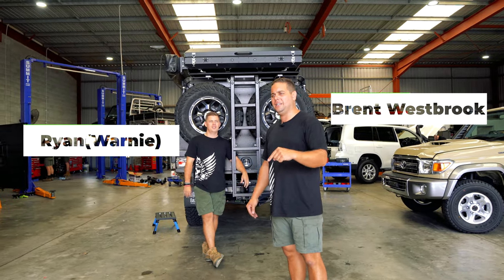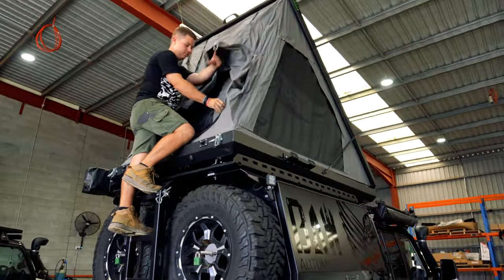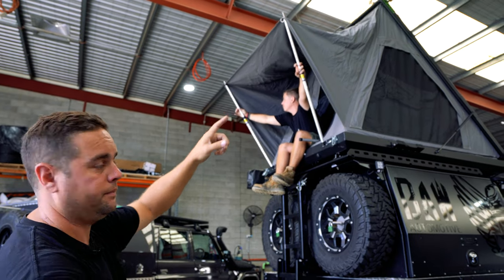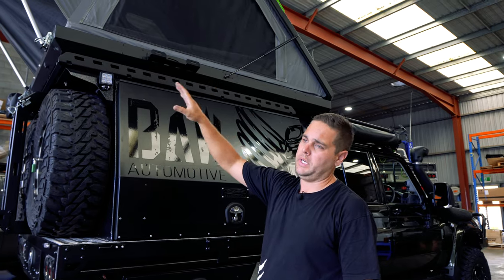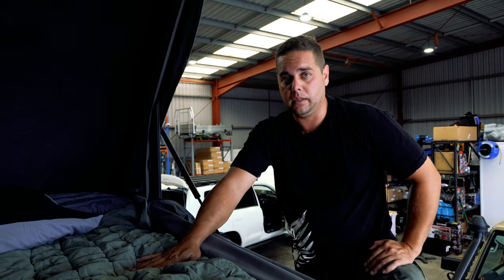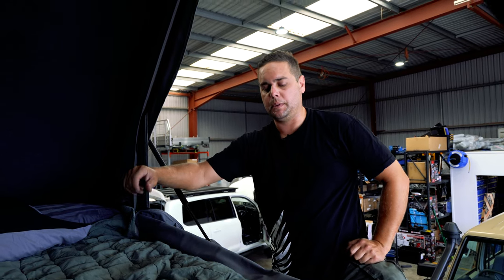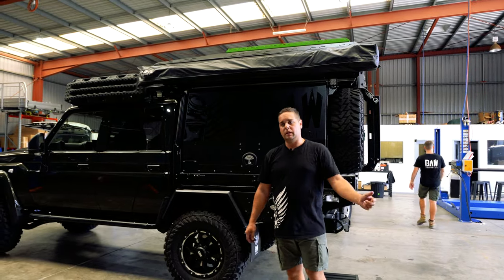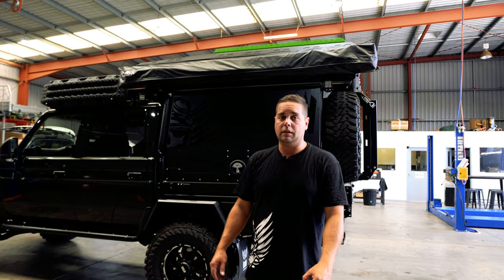Is This the Best Rooftop Tent & Awning Setup for 4x4 Adventures? | Boss RT1 & 270 Awning Setup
Brent and Warnie dive into the Boss Aluminium RT1 Rooftop Tent and 270-degree Awning, taking you through the setup, key features, and overall functionality of these top-notch overlanding essentials. If you're looking to upgrade your 4x4 camping rig, this demonstration is a must-watch.

Warnie kicks things off by showing how easy it is to set up the Boss RT1 Rooftop Tent, featuring a quick-opening bungee system and tough canvas for weather protection. Inside, the tent has a dimmable LED light, USB ports, a breathable upgraded mattress, and plenty of storage pockets, plus room on the roof for solar panels or extra gear like MAXTRAX. Moving onto the BOSS 270 Awning, a free-standing setup that offers incredible  270-degrees of coverage without needing additional support. The awning includes optional zip-in walls for added protection, and with its durable design, it can withstand windy conditions with ease.

If you're serious about outfitting your 4x4 with premium Australian made camping gear, the Boss Aluminium RT1 rooftop tent and 270 awning are available at BAW Automotive.

Born in backyard Brisbane, BAW Automotive have quickly become one of the leading 4X4 specialists in Australia. Proudly family owned and operated, we are the experts in 4X4 builds and all things Offroad, camping and lifestyle.  With workmanship that exceeds our customers’ expectations, our reputation is built on quality and convenience.